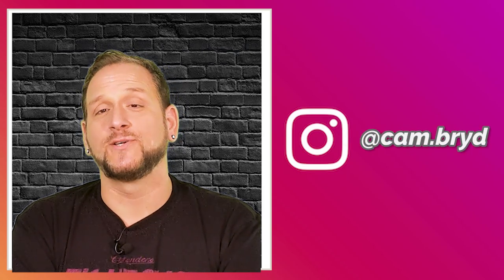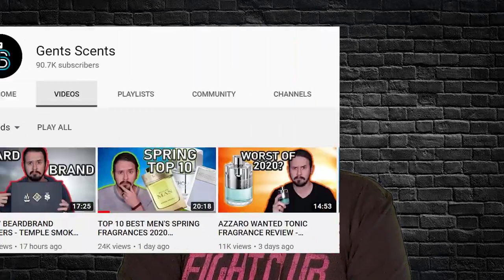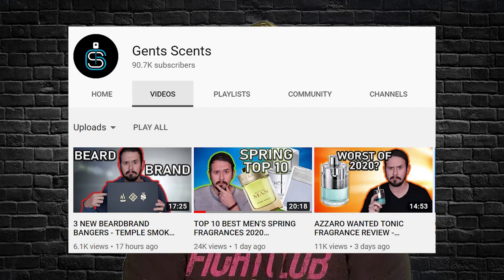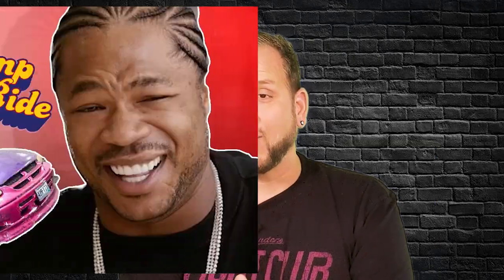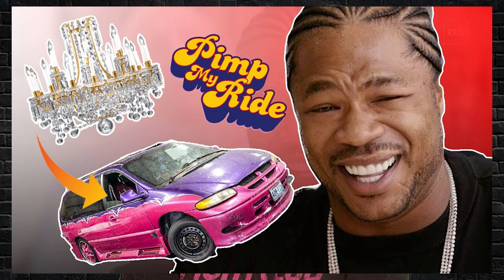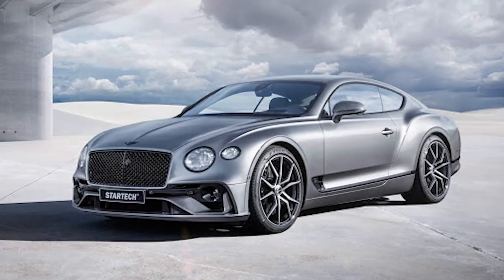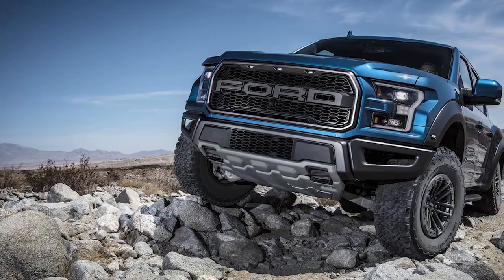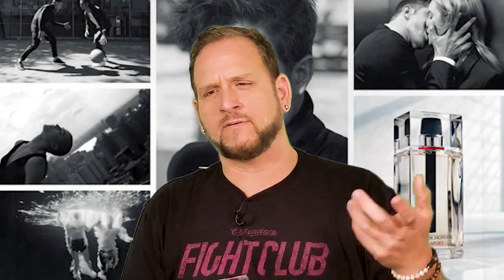SCENT MY RIDE! FRAGRANCE TAG VIDEO | BEST FRAGRANCES THAT MATCH MY CAR!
What's good fam! I hope you all are doing well! I was tagged by my good friend Ashton @Gents Scents  to "scent my ride", so today I will not only reveal what kind of vehicle I drive, but give you my choice of fragrances that I think best scent my ride.
As a big fan of the @MTV hit show "PIMP MY RIDE", this was a fun and unique concept to make an episode out of!
Since Ashton tagged me for this video, I figured I'd tag a couple of friends to do this as well!
Mike at 5280 Scents & Kenny The Fragrance Shark YOU HAVE BEEN TAGGED!

THE FRAGRANCE SHARK

Cameron Byrd
2-6 Scents Productions
c/o CFR
U.S.A.